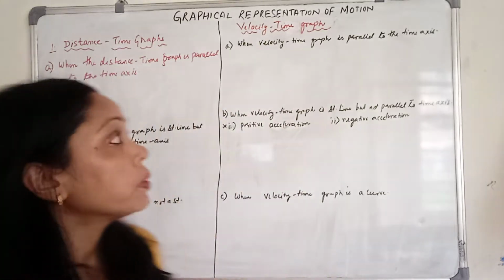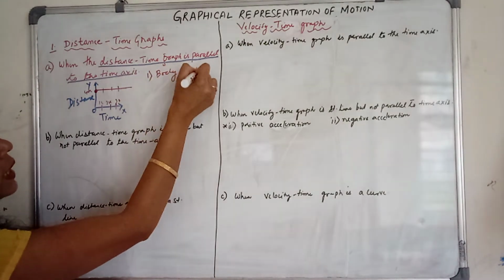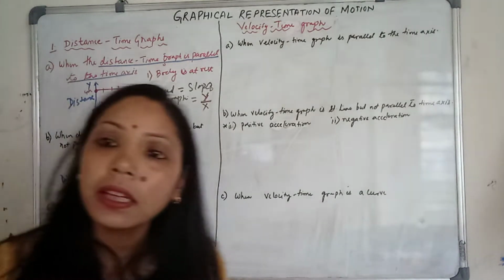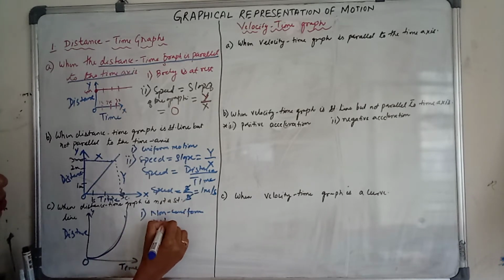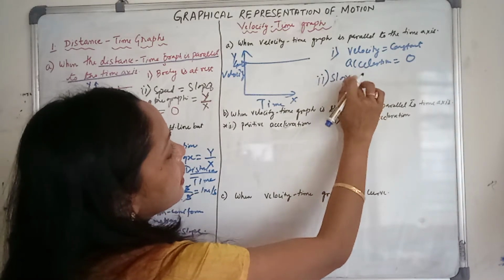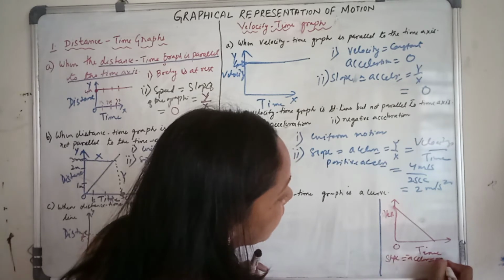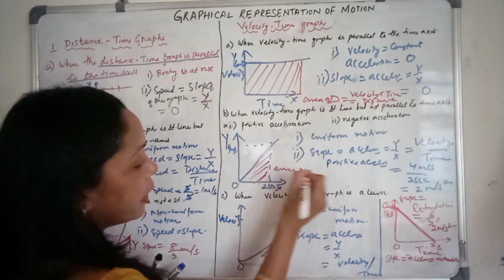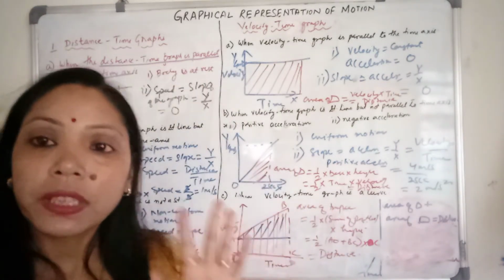Graphical representation of Motion for class 9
Distance -time graph , velocity -time graph and slope